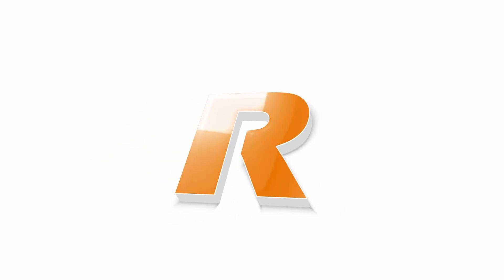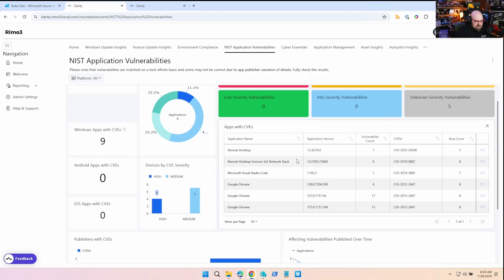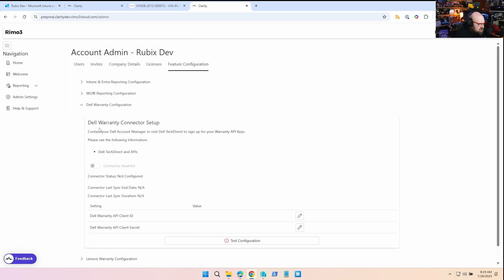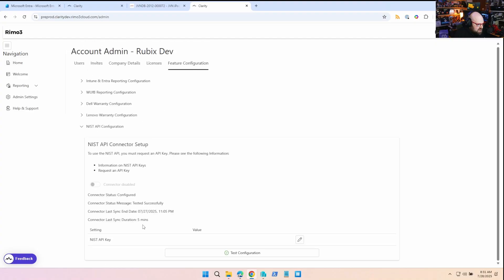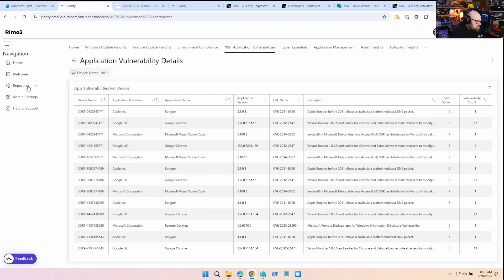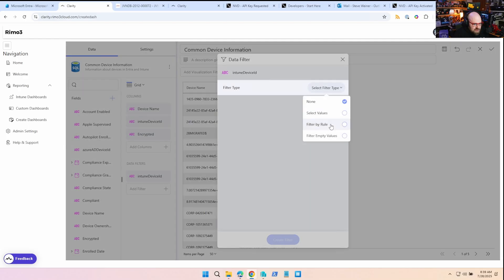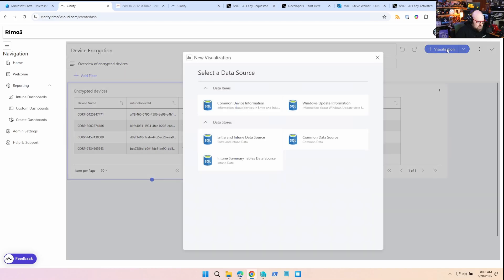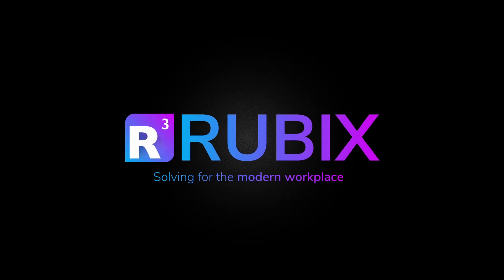Modern Intune Reporting: See Deeper, Act Smarter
Remember when Mighty Morphin Power Rangers dropped a random five-part mini-series just to introduce the Green Ranger — and suddenly everything changed?

Yeah. That’s what this is like.

We’re back with Part 2 of the Clarity series, and today we go beyond the default dashboards and into the real power of Clarity:

Custom report building with enriched Intune data

Mapping compliance to NIST frameworks

Connecting API keys and turning Clarity into a strategic data engine

This isn’t just about “seeing” your data anymore — it’s about using it.
To drive automation.
To stay compliant.
To finally get reporting that works like it’s 2025 and not 1993..

Chapters
00:00:00 It's like Power Rangers without the Power Rangers
00:00:56 Recap on Clarity
00:02:21 NIST CVE Report
00:03:35 Easy to integrate
00:04:07 How to setup Clarity
00:06:02 Integrate with NIST API
00:07:22 Drilling down
00:08:11 What about custom views?
00:08:57 How to make custom dashboards
00:13:37 High-level and granular data